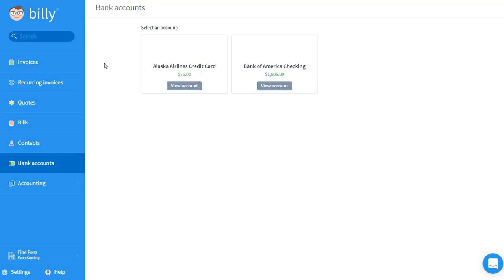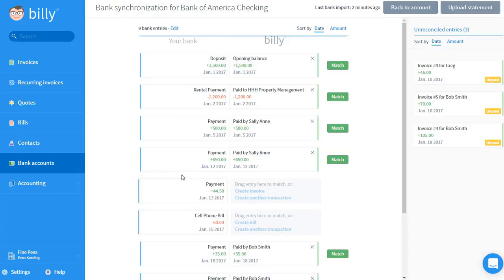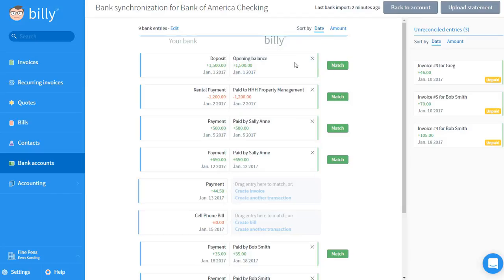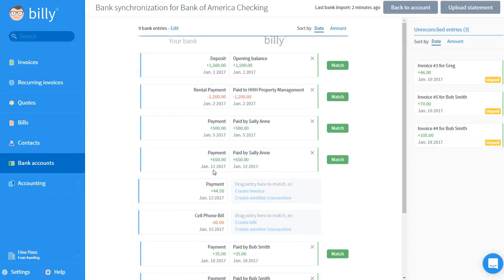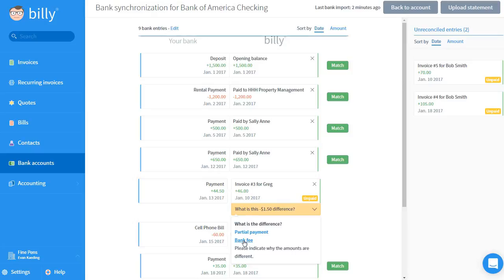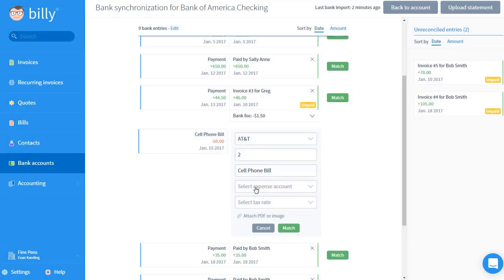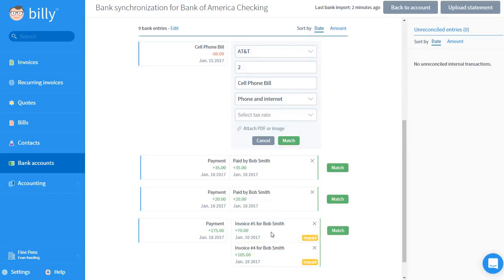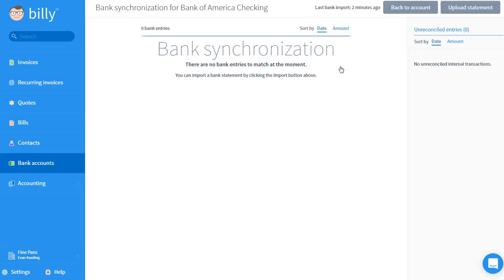Bank Reconciliation | Billy Accounting Software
Reconciling is the quickest and easiest way to get your finances organized. Categorize all your expenses and payments in seconds!

Want to learn more? to start your free 14-day trial.